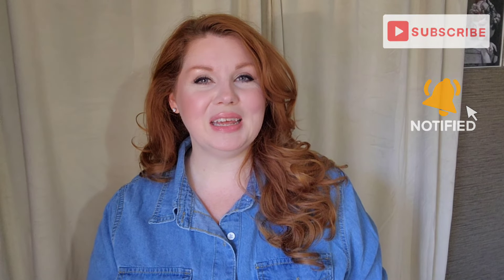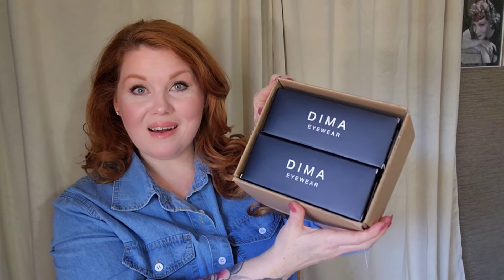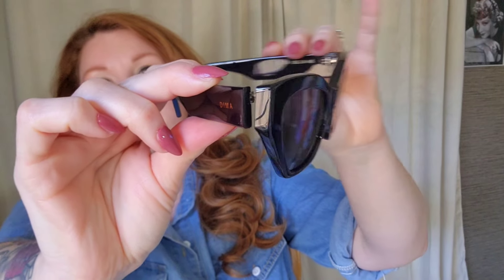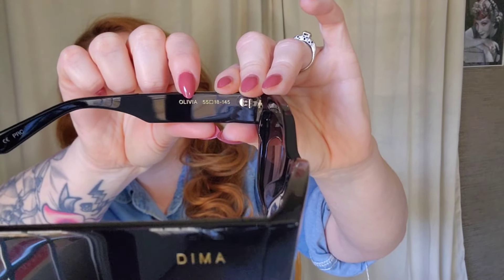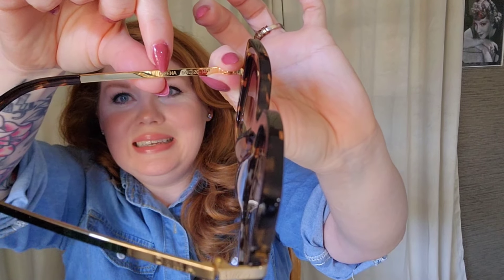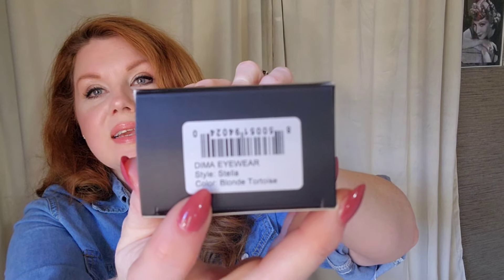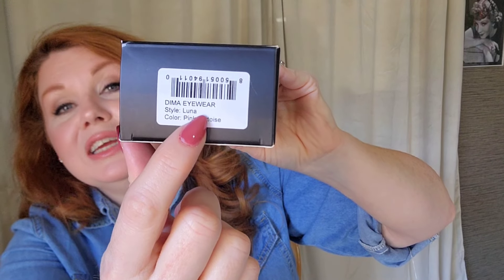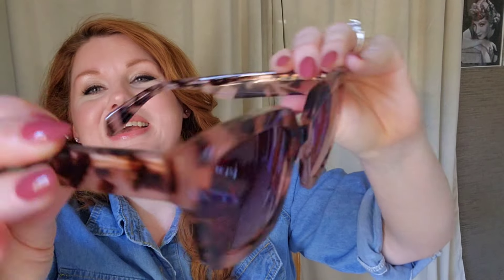Dima Eyewear Unboxing I February 2024 I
Makeup:
* Too Faced Born This Way Natural Foundation (Snow)

* Sheglam Liquid Bronzer (Golden Sun)

* Benefit WANDERful Blush (Willa)

Fenty Beauty Hella Thicc Mascara (Cuz I'm Black)